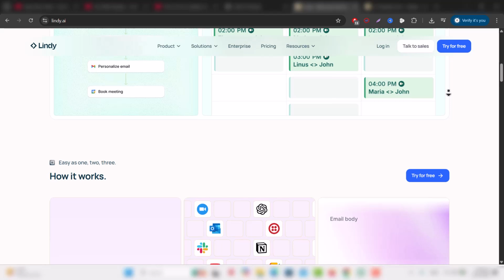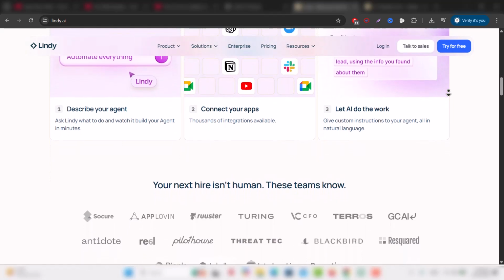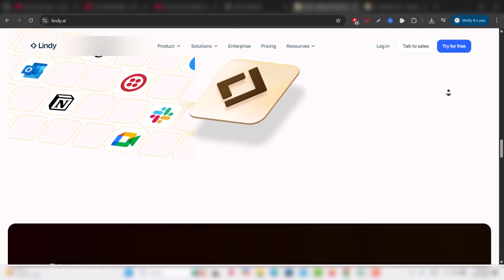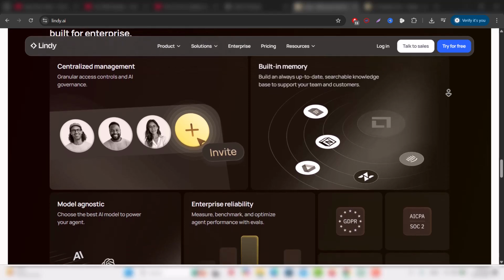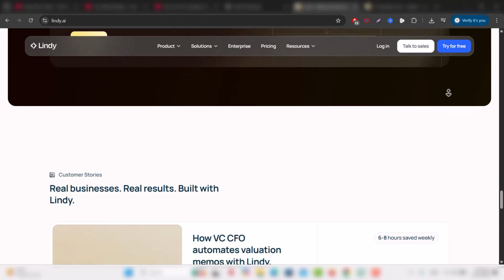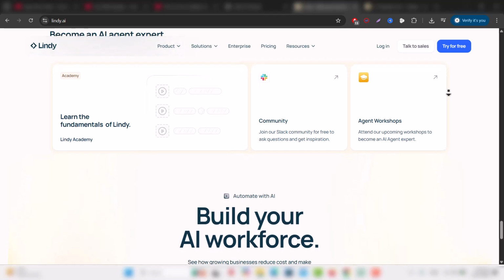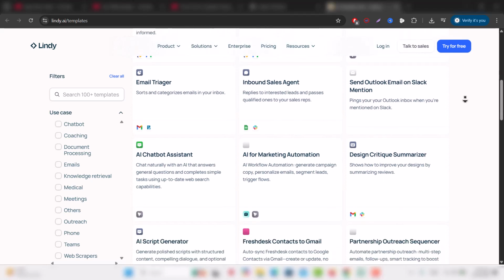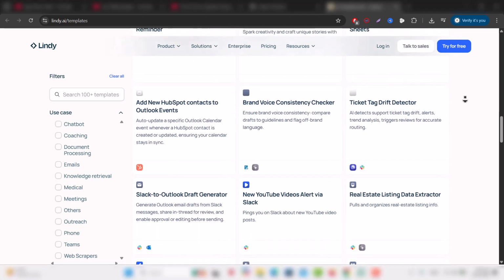Lindy AI Review 2026 – AI Assistant That Saves Time?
In this video, we take a detailed look at Lindy AI Review (2026) – AI Assistant That Saves Time to help viewers understand whether Lindy AI is a genuinely effective AI assistant or just another productivity tool with big claims. This video is created specifically for users searching for Lindy AI Review and wanting a clear, unbiased evaluation.

We explain what Lindy AI is, how this AI assistant tool works, and what problems it aims to solve. This Lindy AI Review covers the core features of Lindy AI, including task automation, workflow assistance, scheduling support, and overall usability. If you are exploring AI tools for productivity and time management, this review will help you understand where Lindy AI fits.

This video also discusses common Lindy AI use cases such as daily task management, business workflows, personal productivity, and automation of repetitive work. We analyze the AI-powered workflow, efficiency gains, and overall user experience offered by the Lindy AI platform.

In this Lindy AI Review, we break down the pros and cons of the tool, its strengths, limitations, and how it compares conceptually with other AI assistant platforms. Whether you are a professional, entrepreneur, freelancer, or student looking for an AI assistant that saves time, this video provides a realistic overview without hype.

By the end of this video, you’ll have a clear understanding of Lindy AI Review (2026) – AI Assistant That Saves Time, what Lindy AI offers, and whether this AI productivity assistant aligns with your workflow and efficiency goals.